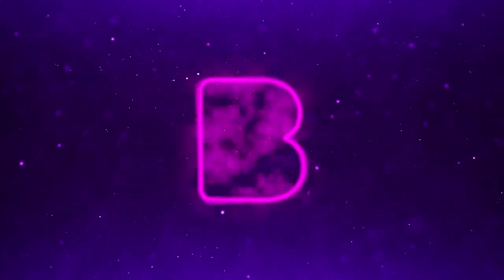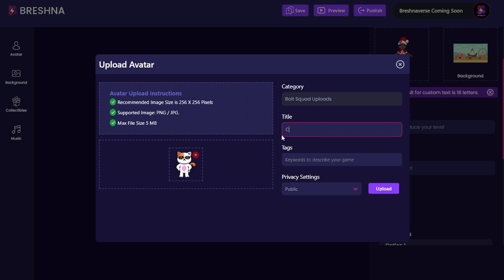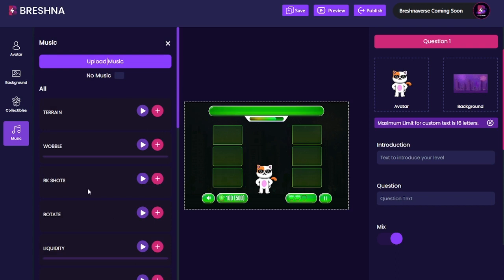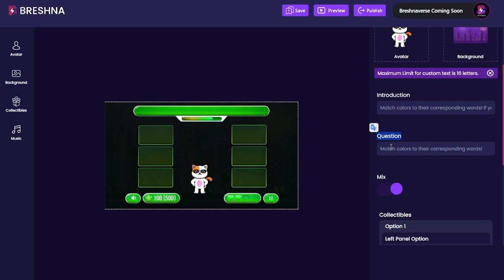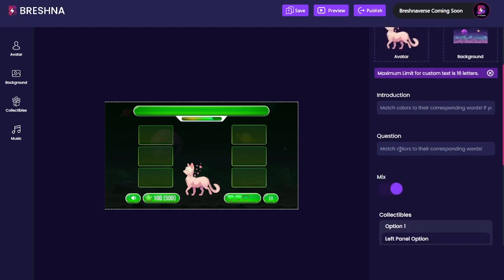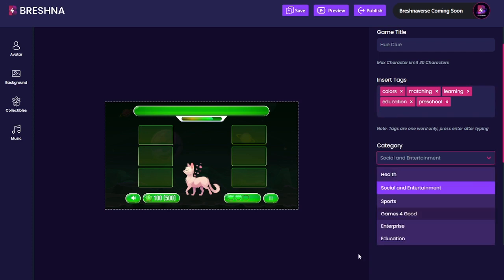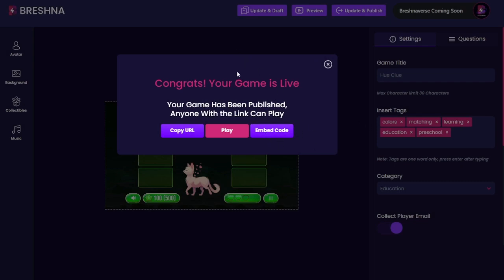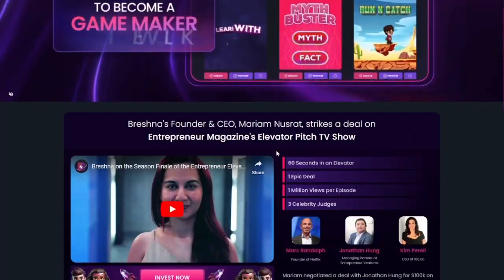Breshna Game Tutorial - Pair Dare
Make your own pair matching game by watching this video walk through of the Breshna "Pair Dare" template